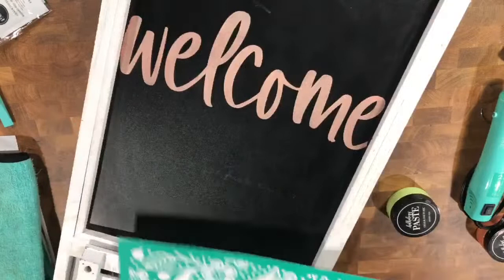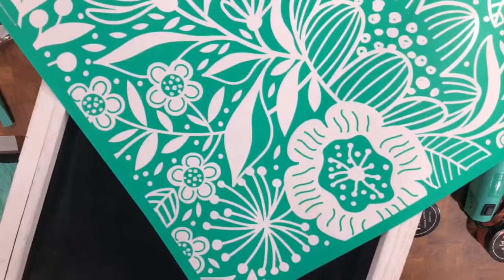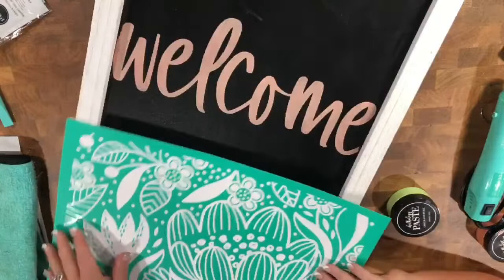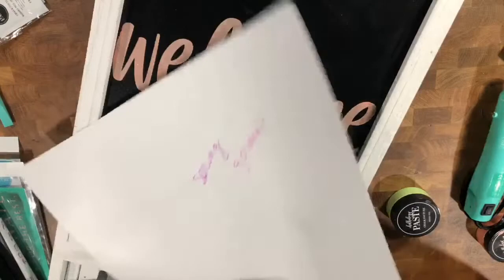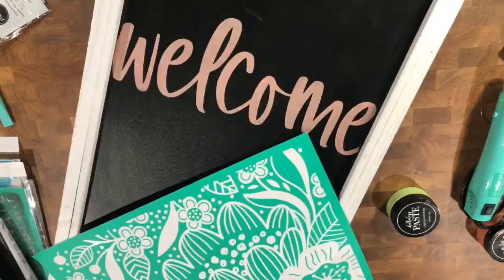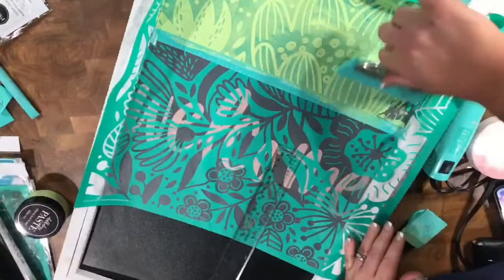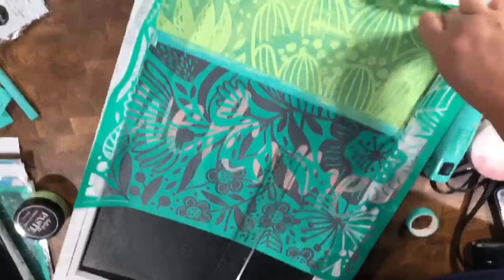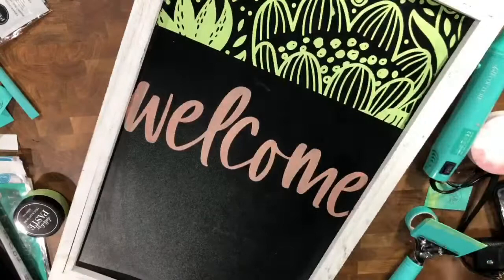Chalk Couture Porch Easel Sign Part 2!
Comment ME for my VIPGroup!
Comment JOIN for details on joining my Chalk Couture Team!
Comment CLUB for details on Club Couture!